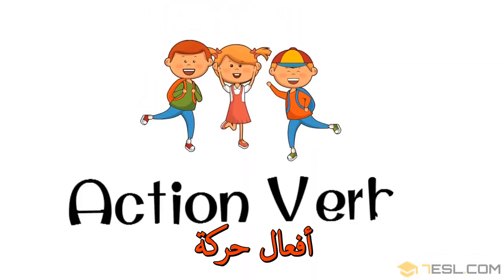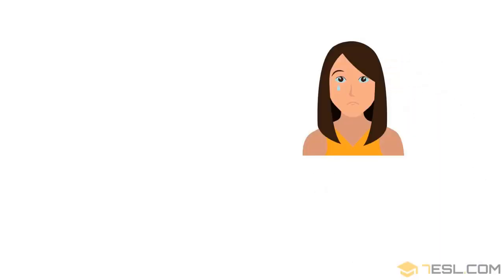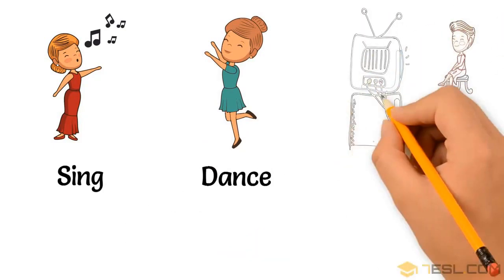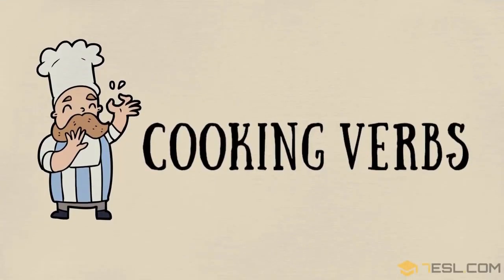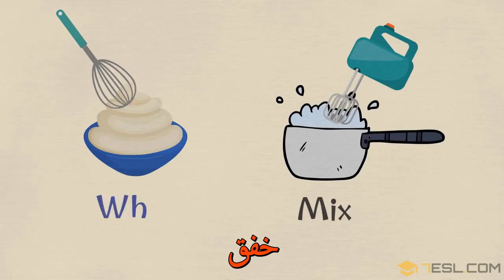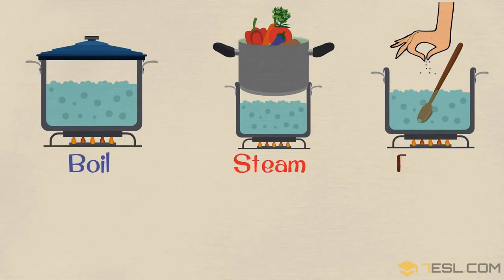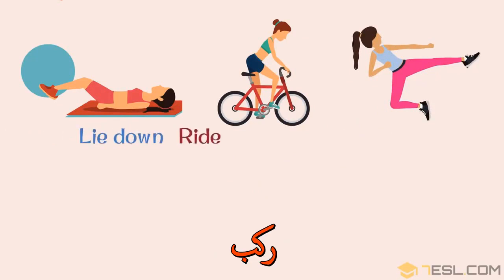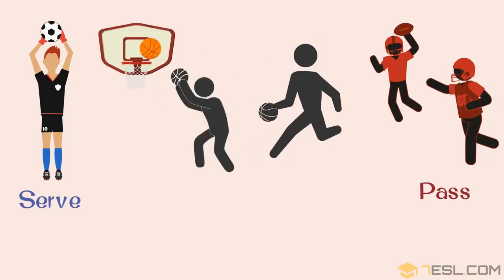تعلم اللغة الانجليزية - الافعال الاكثر استعمالا في الانجليزية الجزء الاول(100 فعل من الحياة اليومية)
لكي تتعلم اللغة الانجليزية تحتاج لمعرفة الأفعال،لكي تطلب من احدهم asking from someone أو تعبر عن حركة أو شعور تحتاج الفعل المناسب، في هذا الفيديو 100 فعل استعمالا في الانجليزية مع الترجمة...مشاهدة ممتعة
فعال انجليزية هامة ومعانيها في اللغة العربية
الكلمات التالية هي مجموعة من الأفعال الهامة والشائعة في اللغة الانجليزية و معانيها في اللغة العربية بالإضافة للأصوات
do: يفعل
say: يقول
have: يملك
see: يرى
know: يعلم
want: يريد
need: يحتاج
become: يصبح
use: يستخدم
come: يأتي
try: يحاول
work: يعمل
leave: يغادر
give: يعطي
feel: يشعر
take: ياخذ
go: يذهب
say: يقول
think: يعتقد، يظن
find: يجد
mean: يعني
help: يساعد
live: يعيش
write: يكتب
begin: يبدأ
read: يقرأ
stop: يتوقف
change: يغير
win: يفوز
lose: يخسر
sell: يبيع
send: يرسل
die: يموت
remember: يتذكر
return: يعود
develop: يطور
agree: يوافق
eat: يأكل
choose: يختار
stay: يبقى
decide: يقرر
carry: يحمل
شاهد أيضا: